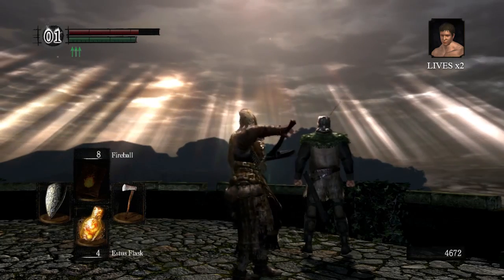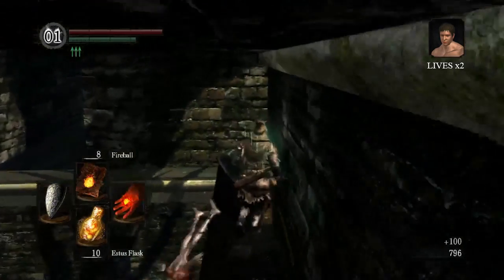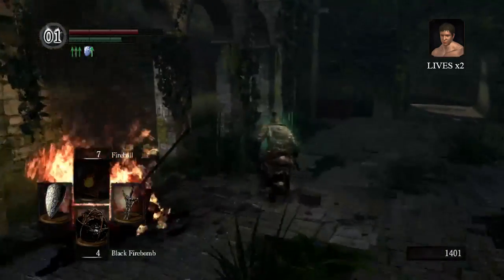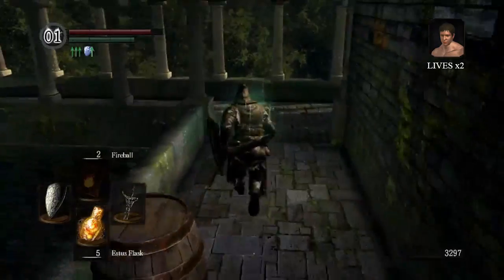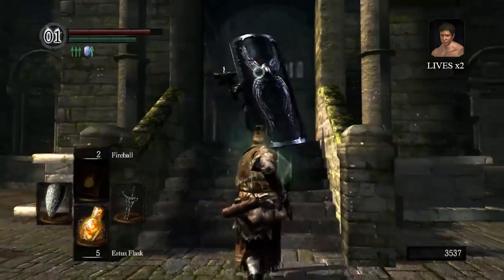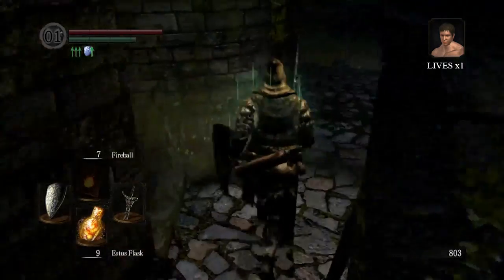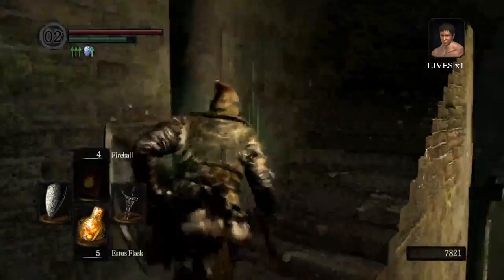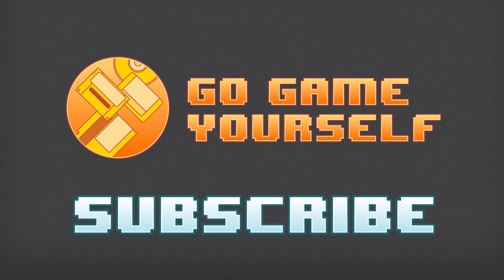One Credit - Dark Souls Challenge - Part 03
The challenge continues in this video and now you will probably start to see a number of what I call 'stupid deaths'. Stupid deaths are dying in the following ways in Souls games, being greedy with too many attacks, getting trapped by a group of multiple enemies, underestimating an enemy or accidentally rolling off a cliff.

The Rules:

- I start the game with just a single life.

- When I defeat a boss (exluding Havel, Hydra and other one off enemies that don't display a boss health bar) I gain an extra life

- When I die I lose a life until I have none left. Then the challenge ends.

- At the start and end of each video I will show my characters level and number of souls so you can see I ain't cheating in between videos